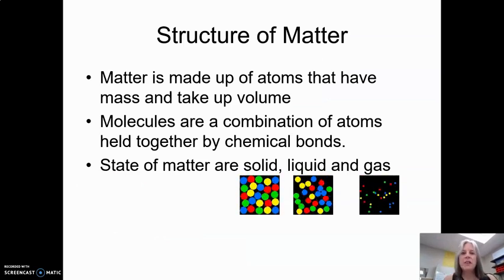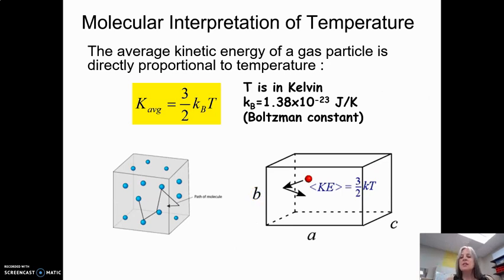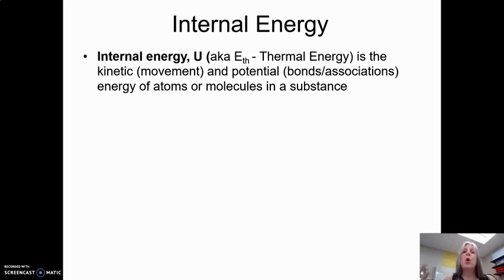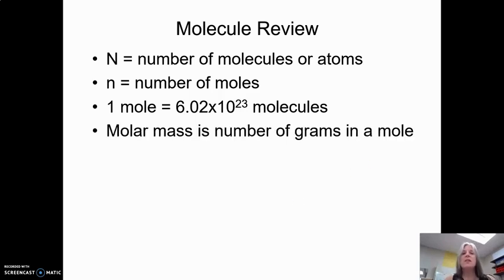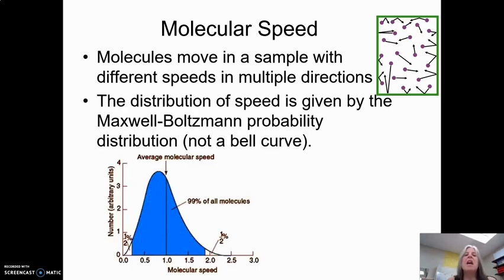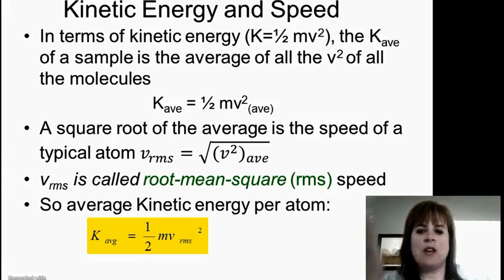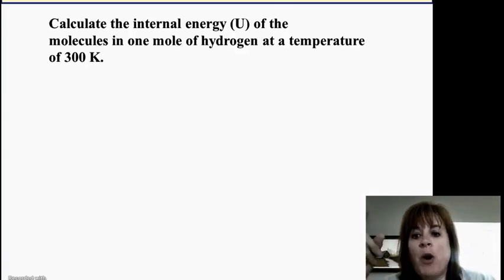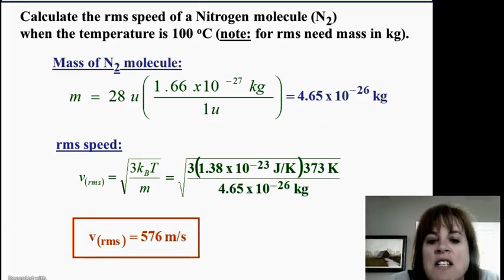APP2 Thermodynamics Video 1 Internal Energy, Temperature & Kinetic Energy (summer assignment video)